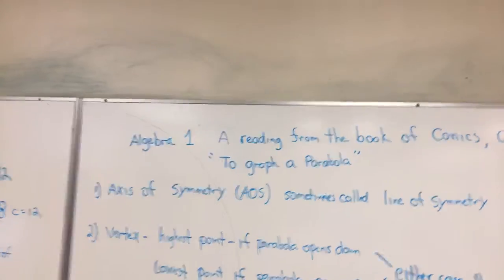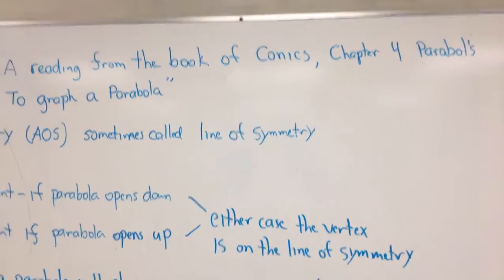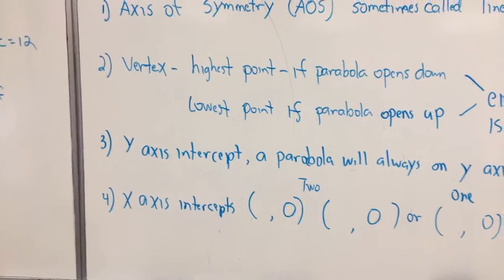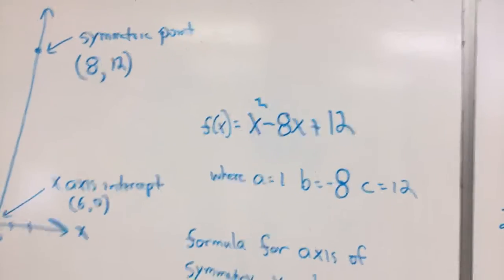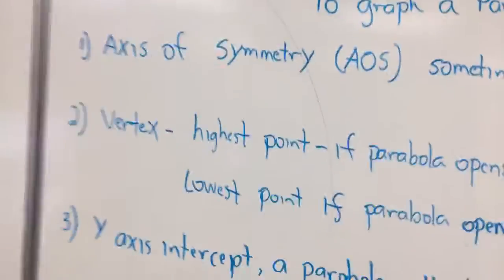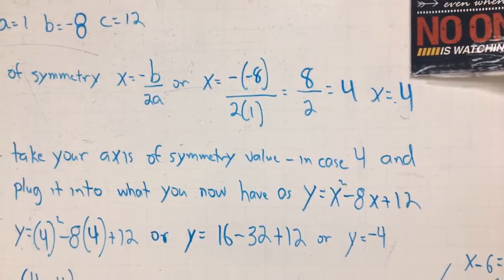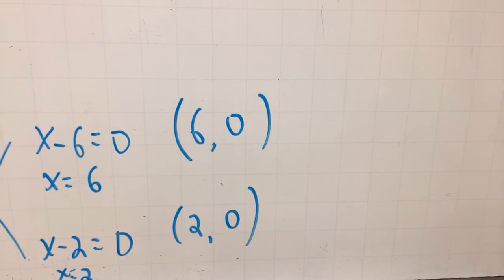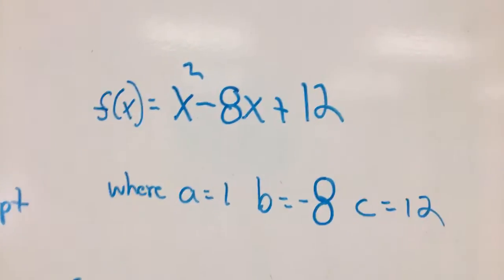Algebra 1 graphing a quadratic good morning 20 April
Algebra 1 graphing a parabola good morning 20 April